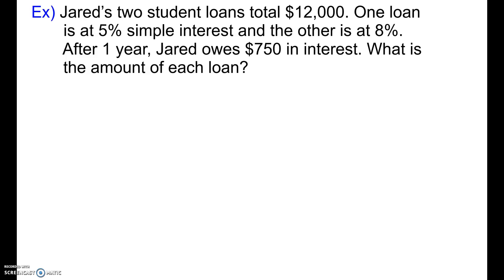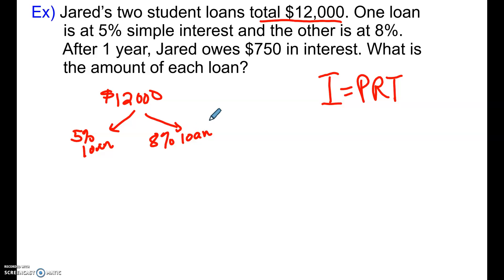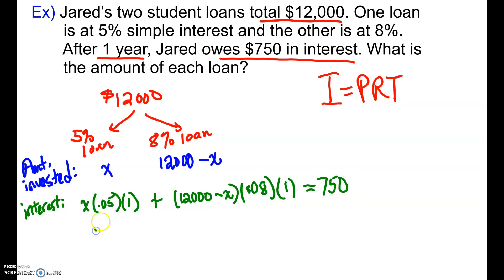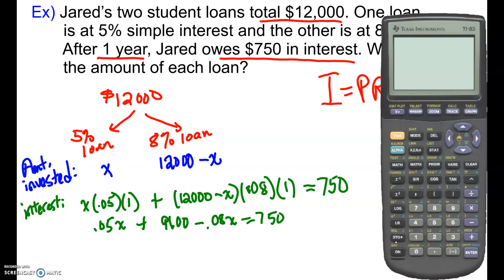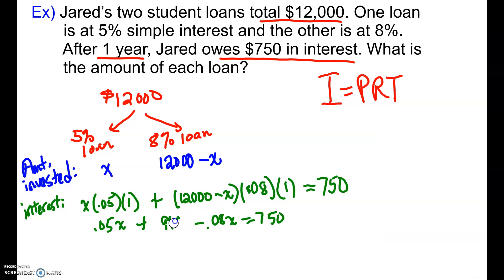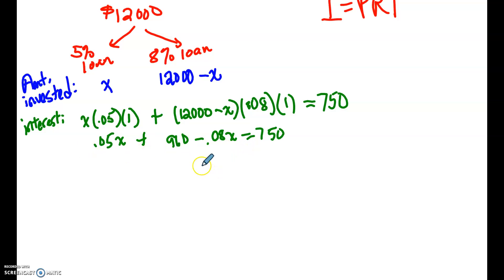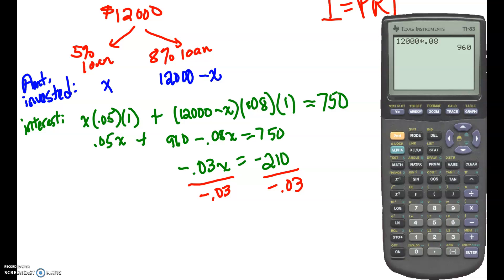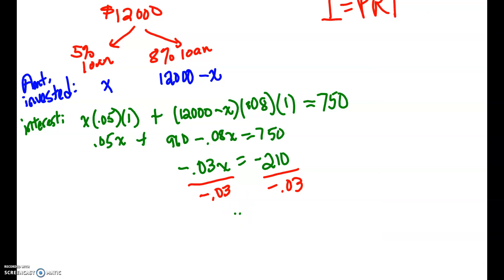Simple Interest Problem